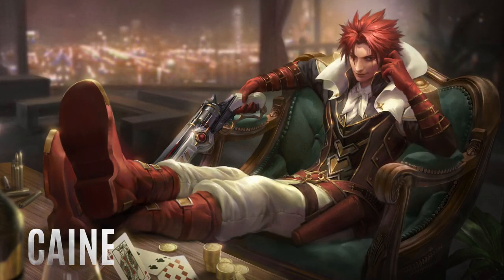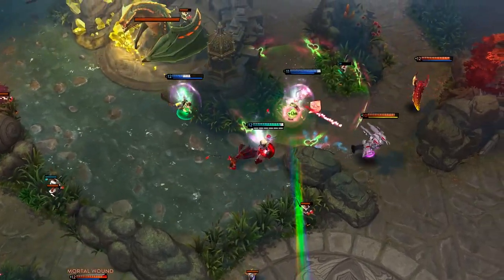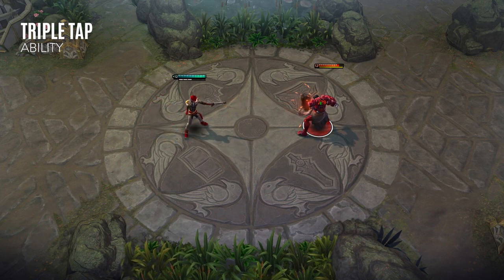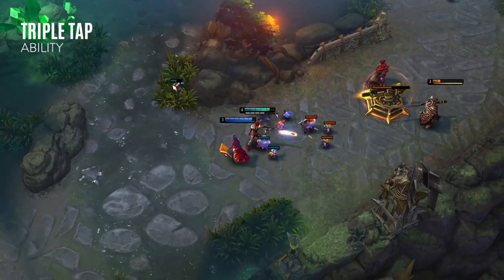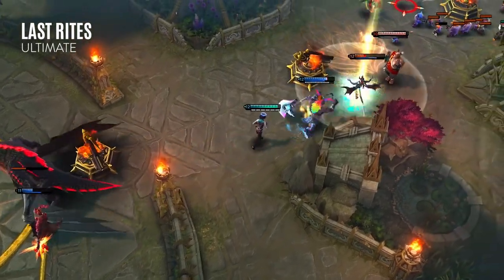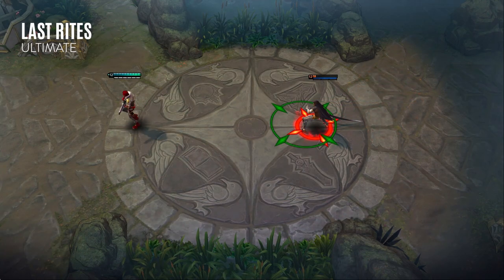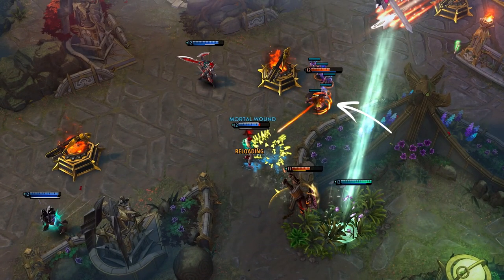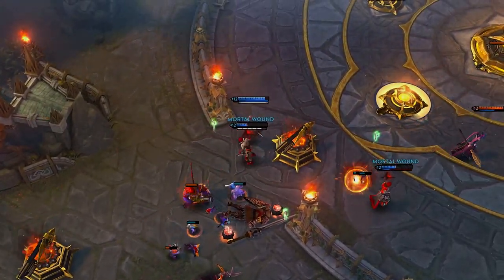Caine Hero Spotlight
Hey this is Ciderhelm and welcome to the Vainglory Hero Spotlight. Today we’ll be looking at Caine, a high stakes hitman with a penchant for revolvers.

Caine is a mobile carry who specializes in finishing off low health heroes. Once he has his target in his sights, they’ll quickly realize that nothing can save them.